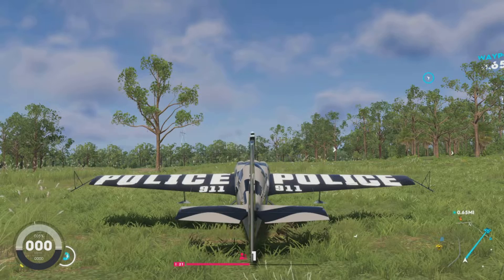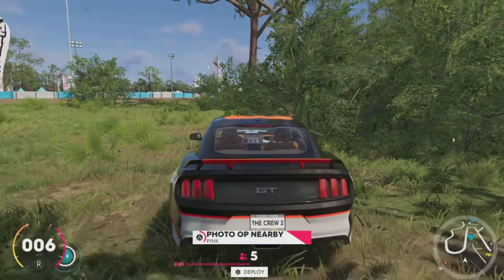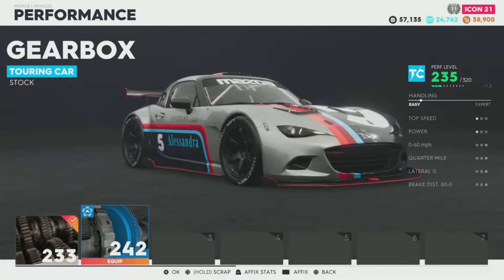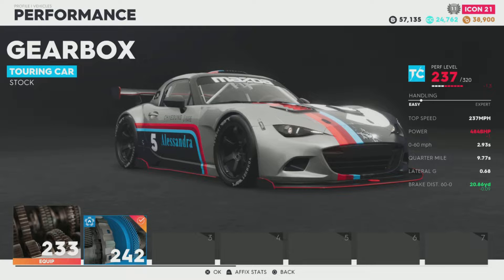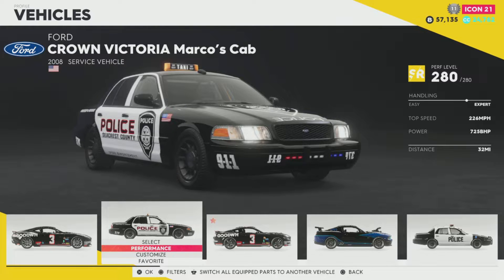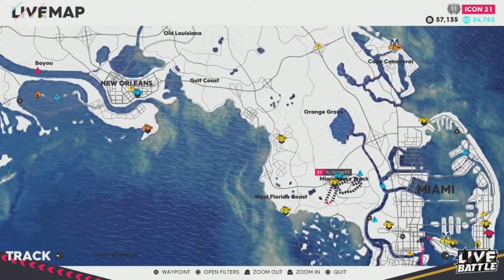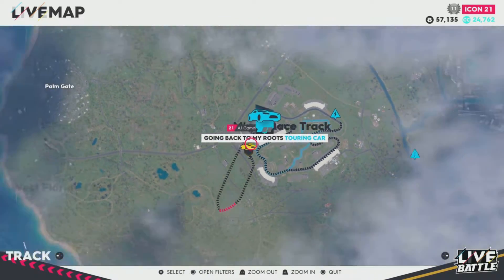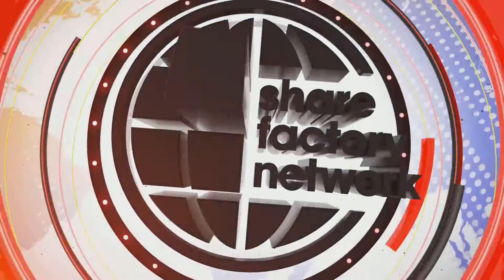How to get a loot box in the crew 2 V2